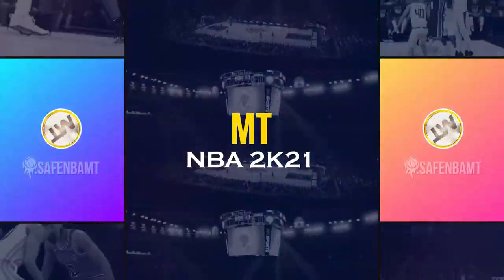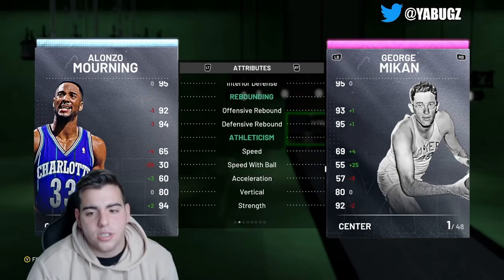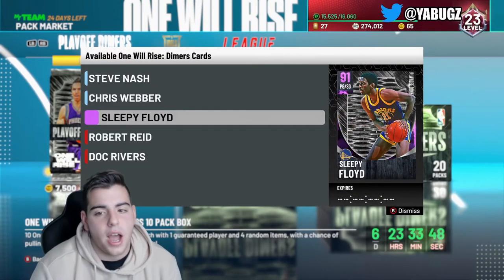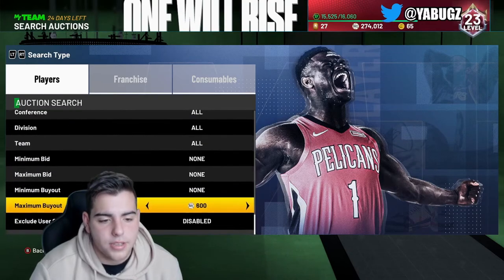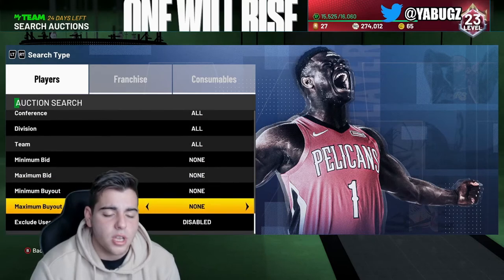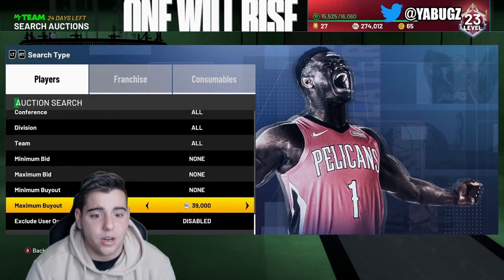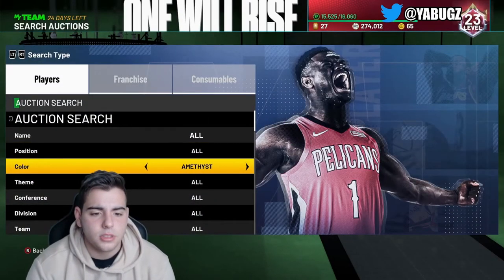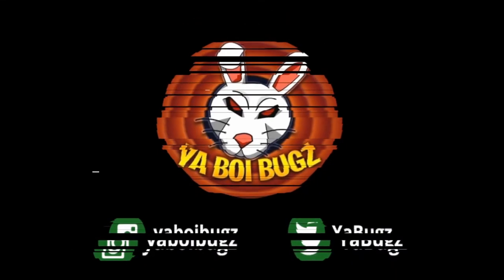INSANE NEW SNIPE FILTERS FOR THE NEW PACKS! DO THIS RIGHT NOW TO MAKE MT! | NBA 2K21 MY TEAM